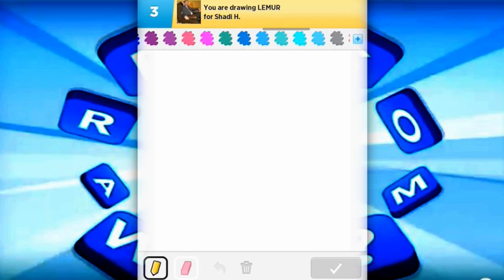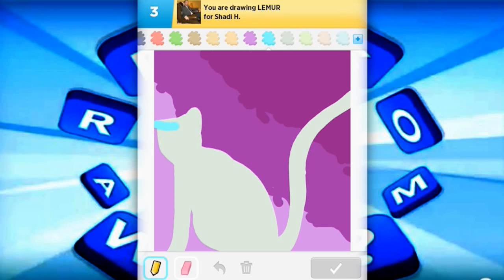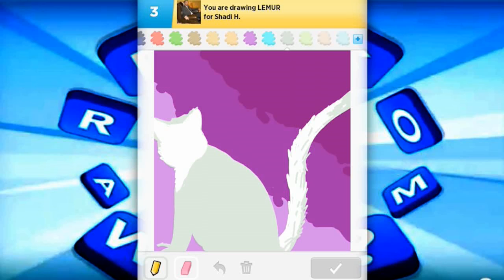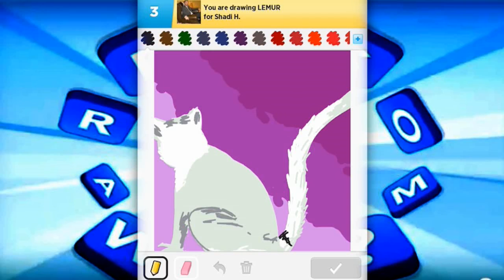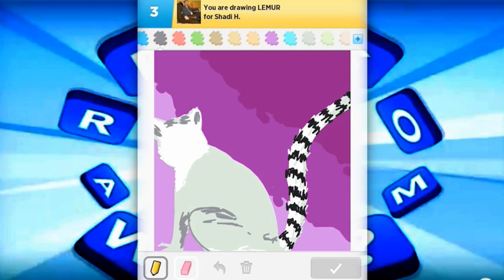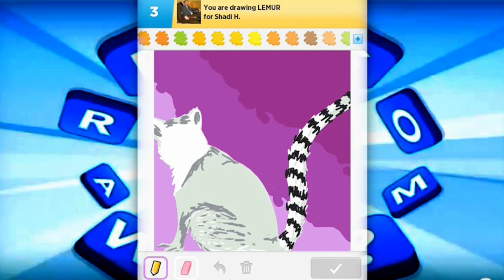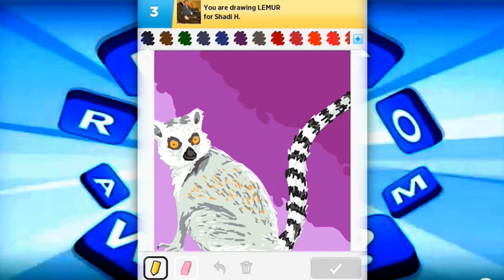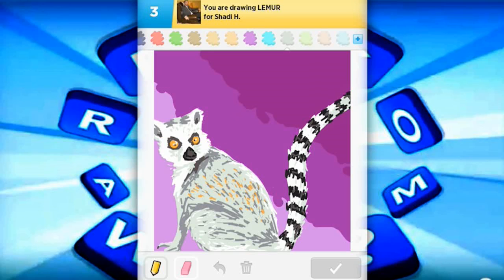Draw Something Let's Play - Lemur on a Tablet (HD)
Watch me draw a ring-tailed lemur!
In Draw Something; not Draw My Thing

Draw Something Game Description: Draw Something is a mobile app developed by Omgpop. It won a Flurry App Spotlight Award in 2012. In the first five weeks after its launching, the game was downloaded 20 million times. Fifty days after its release, it had been downloaded 50 million times. In March 2012, both Draw Something and Omgpop were bought by the game giant Zynga for $180 million.

Two players alternate turns between drawing a picture to convey the guessword for his/her partner to guess. The person drawing is provided three random words, arbitrarily ranked by difficulty (a star is easier to draw than a lion), earning one to three coins if their partner guesses correctly.